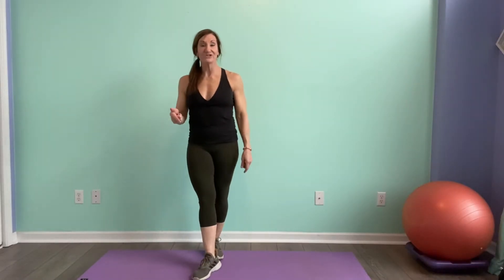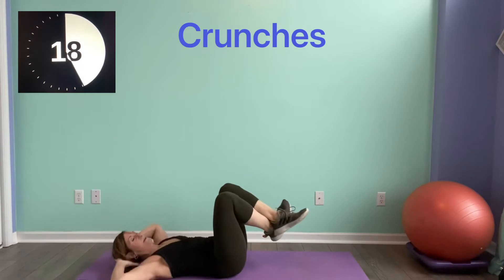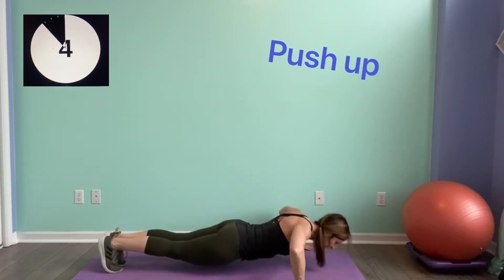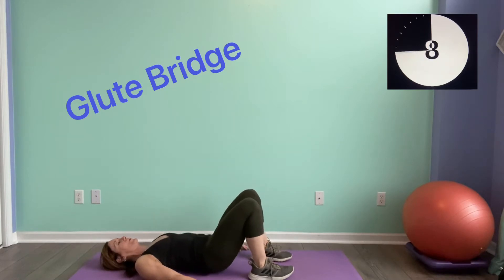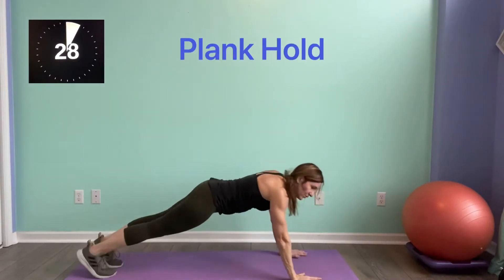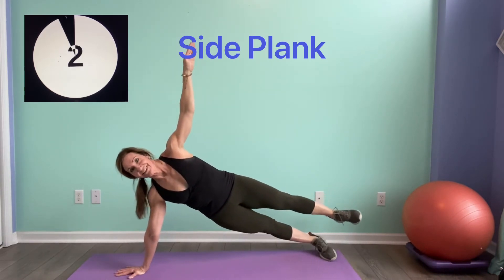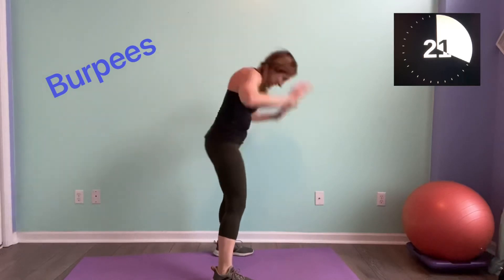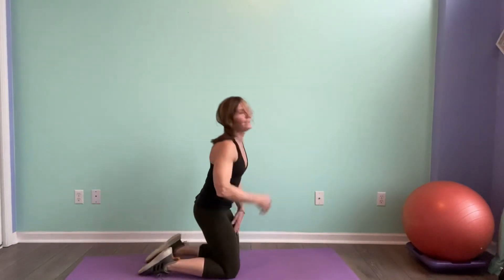Interval training- Crazy 8’s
This 17 minute interval workout is comprised of eight exercises from our eight week challenge. We will perform these exercises for 30 seconds each in succession and repeat the combo four times. Be sure to modify each exercise when necessary, push-ups can be done on an incline.